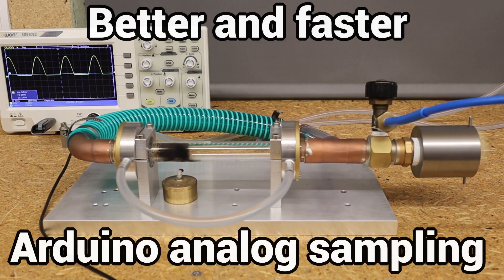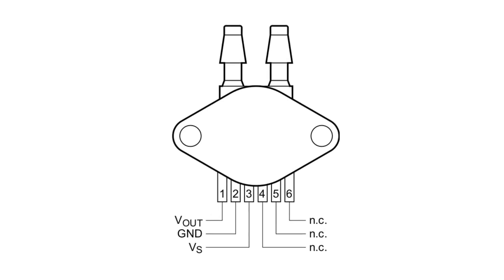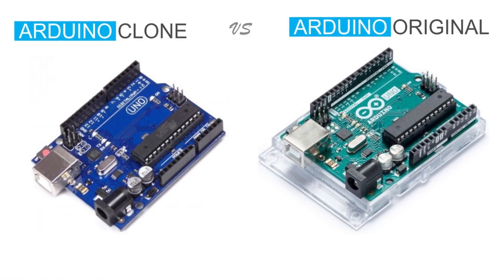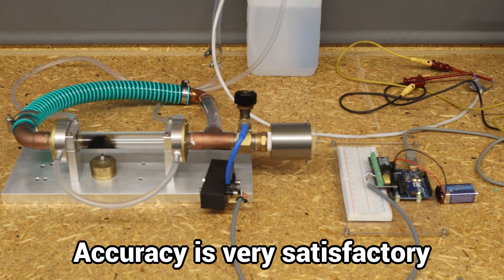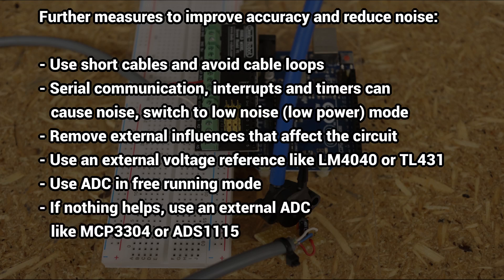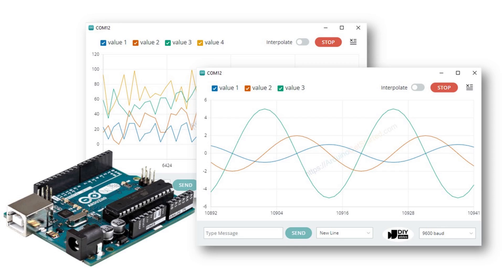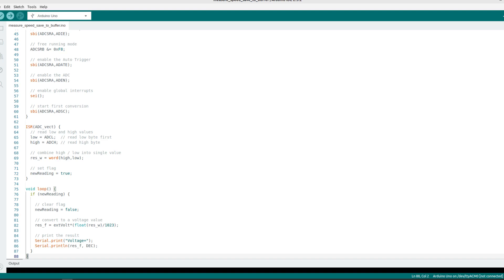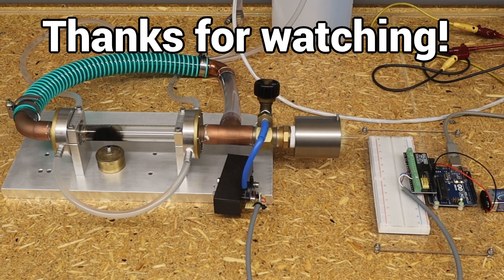Better and faster Arduino analog sensor sampling - improve Stirling engine pressure wave measurement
In this video I show you several ways to get better and faster analog measurements with an Arduino, using the special controller architecture and direct register manipulation.

To measure the pressure waves inside my new thermoacoustic Stirling engine, I want to use the MPX5010 analog pressure sensor with an Arduino UNO.

The measurements have to be as accurate and fast as possible because I want to use them to visualise the operating parameters on a test bench in order to improve the engine.

 I would like  to gradually improve the accuracy and speed of the analog measurements to see if the internal Arduino analog to digital converter ADC can meet my expectations.

All measurement results from the Arduino are validated with precise measuring devices.

For an initial test I directly connect the MPX5010 pressure sensor to the Arduino and display the measurements with the serial plotter.

Things are looking very good, but there are still a number of measures and improvements to be made to make the readings meaningful.

Any serious measurement system needs to be calibrated.

I use the relatively good internal 1.1 voltage reference to compensate Vcc for more accurate analog readings.
As I have an original Arduino UNO the Voltages Vref and Vcc are directly very accurate.

If you are using a cheap Arduino clone, Vcc is often much more variable and even Vref may not be as accurate.

A stable power supply from a battery or a stabilised lab power supply is much better and has less noise than USB, and the voltage regulator of Vin is much better than USB.

The next step is to check the sensor datasheet to see how to connect it correctly.

If necessary, decouple the supply and filter the output with an RC filter.

Many sensors have an offset which must be read from the datasheet or measured and compensated for.

I am already achieving very good results with all these measures.

If you need even more accurate readings or have problems with electrical noise, there are a few more ways to improve.

Use short cables and avoid cable loops

No serial communication, no interrupts, no timers, switch the Arduino in low noise (low power) mode

Sometimes there are external influences that affect the circuit, such as a powerful lamp etc.

Use an external voltage reference

Using the ADC free running mode may give more noise free results, I will discuss this later

If the accuracy is still not sufficient, you may need to use an external ADC such as the NCP3304 or ADS1115.

The correct interpretation of analogue measured values has been a very emotional discussion for many years in which I do not wish to take part.

I use the following formula, which in my opinion provides the best results:

The frequency of pressure oscillations in the thermoacoustic Stirling engine is quite high and the sampling rate must be increased to obtain accurate measurement results.

Data sampling at a constant rate is also very important and requires even higher speeds.

Serial communication is very slow, if possible it is much faster to buffer all measurements in the SRAM memory of the Arduino first and then process them further.

By default, the preset conversion rate of the ADC is set by a prescaler value of 128 in the ADCSRA register.

If you change it to 16, you can measure 8 times faster without losing much accuracy.

Another good option is to use ADC free running mode, where the ADC continuously converts the inputs and throws an interrupt at the end of each conversion.

This eliminates time wasted waiting for the next conversion and improves sampling accuracy with reduced jitter.

With the most important of these measures, I now get excellent results that meet my requirements.

I can now take care of the further construction of the entire test bench with several sensors and have confidence in the measurement results.

This will allow me to further optimise the thermoacoustic Stirling engine and hopefully achieve higher power outputs soon, which will be able to produce reasonable amounts of energy to support our domestic electricity supply.

As always I would be very happy for your comments and suggestions!